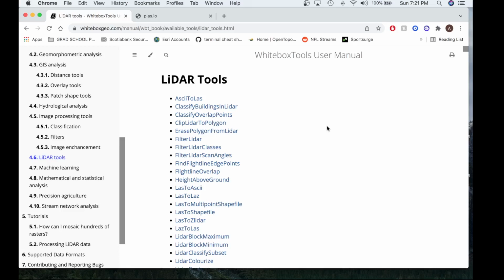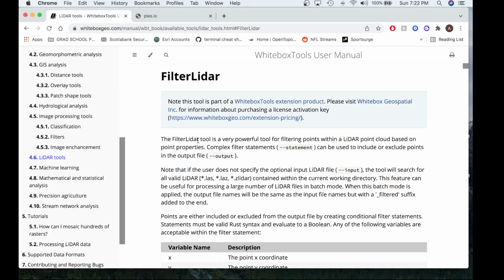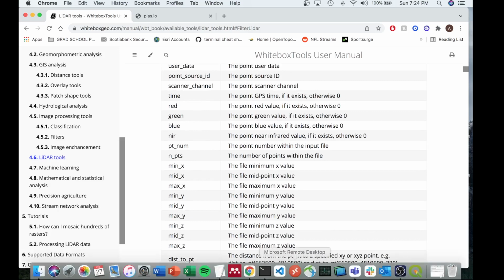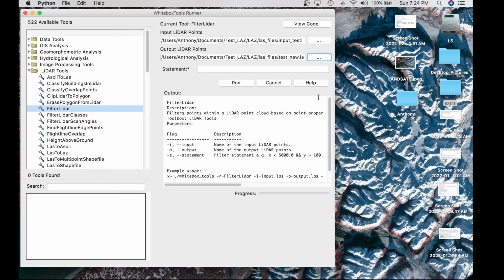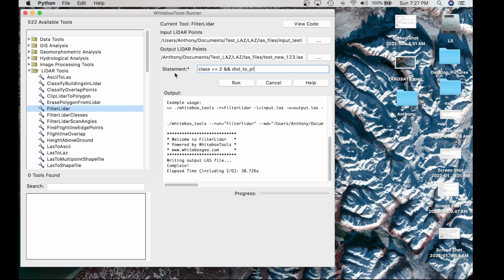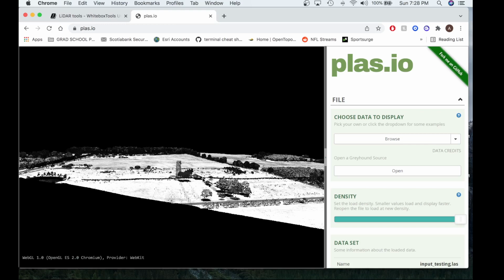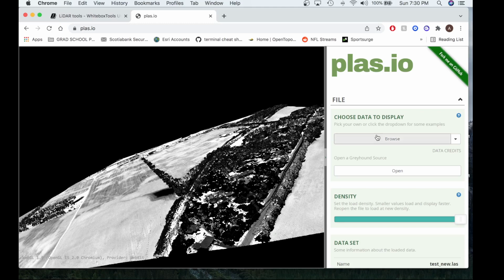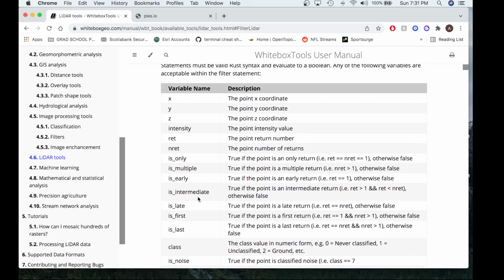How to filter LiDAR point clouds using WhiteboxTools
In this video, I show you how to use one of the newest LiDAR processing tools, FilterLidar. The Filter Lidar tool is a part of the General Toolset Extension and Lidar and Remote Sensing Extension. This tool requires a software license from Whitebox Geospatial, which you can find for information about on our

The Filter Lidar tool is a very powerful tool for filtering points within a LiDAR point cloud based on point properties. Complex filter statements can be used to include or exclude points. Points are either included or excluded from the filtering by creating conditional statements. Statements must follow valid syntax and evaluate to a Boolean. Read more about the tool and the various LiDAR point cloud properties for filtering from the WhiteboxTools Manual

Please comment any questions you have down below or visit our Google Group. Check out this video and more tutorials on our